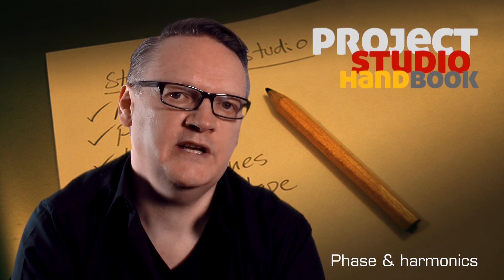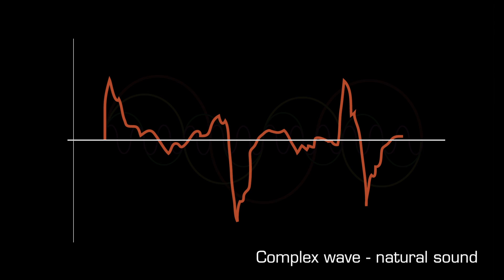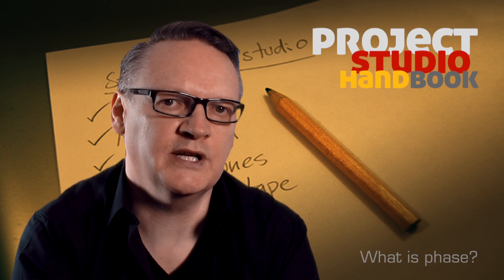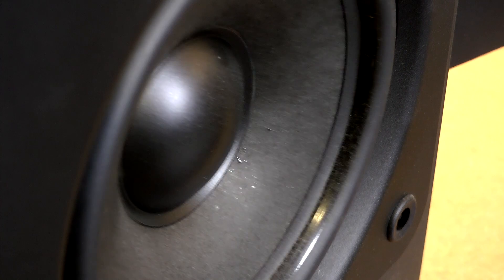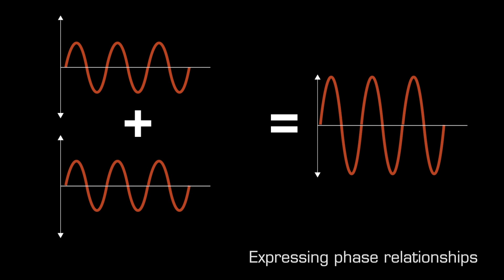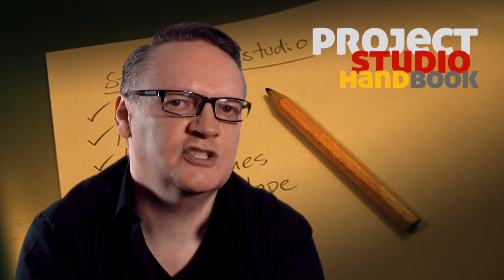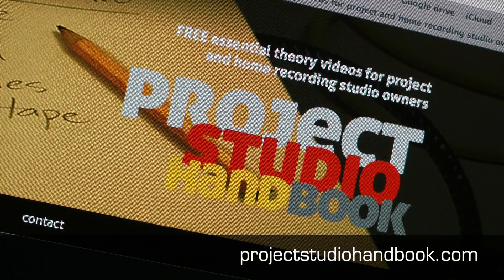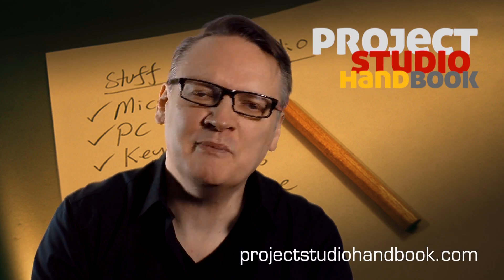Phase & harmonics - sound theory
A tutorial on harmonic phase relationships for the project and home recording studio owner.